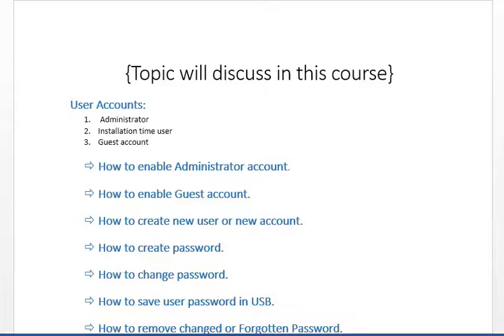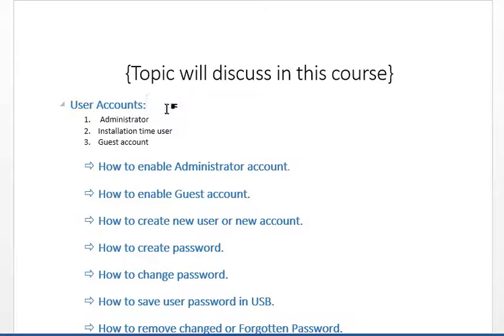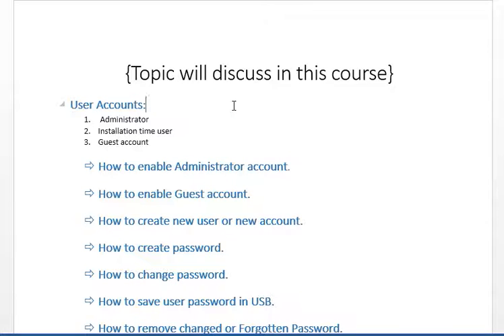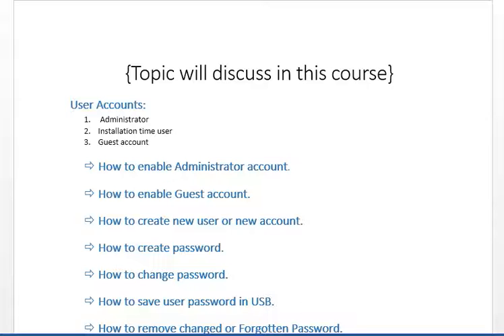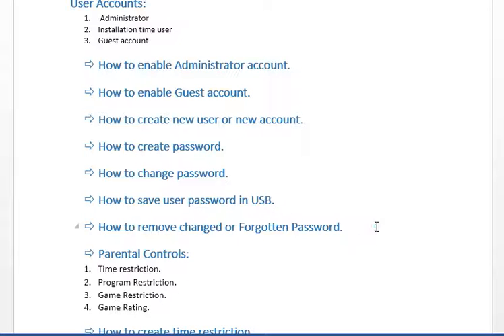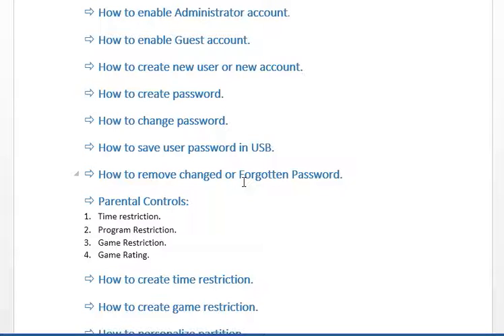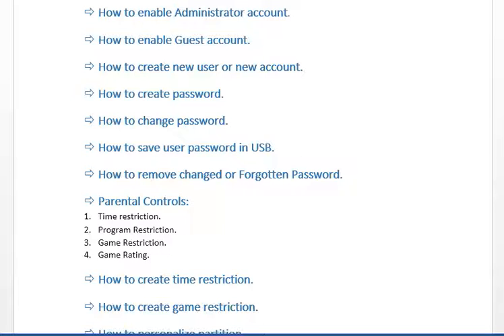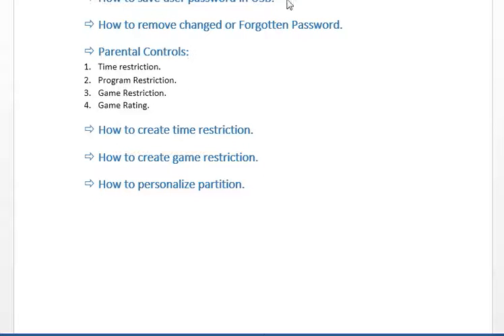Lecture#01) Using Accounts in Computer and brief discussion about this new course.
We are starting new course in which we will show you step wise methods about user accounts and all things related to it.